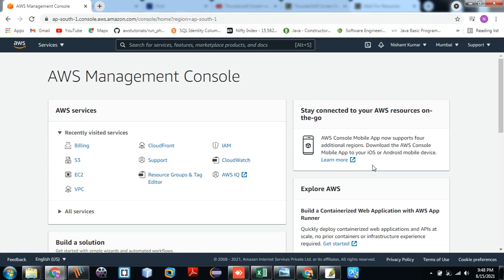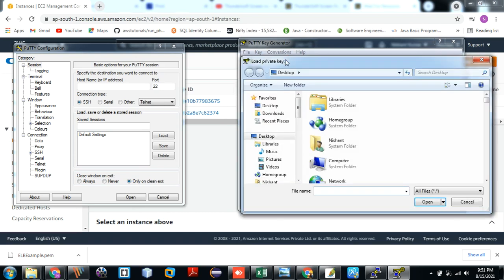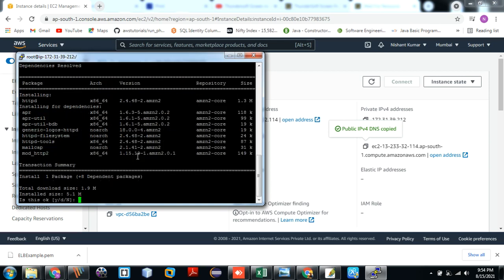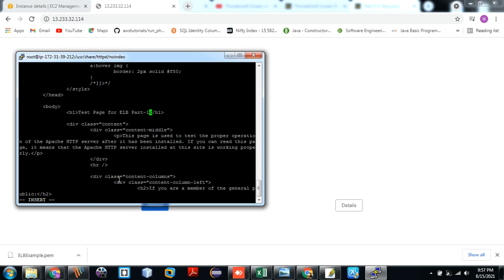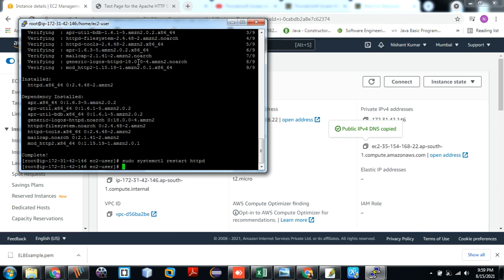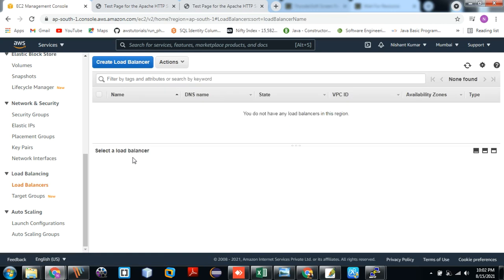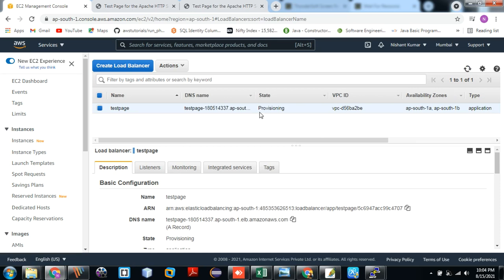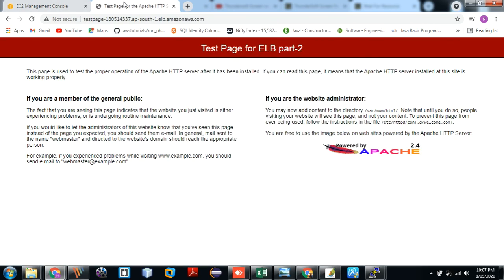20MCAR0061-Nishant Kumar Video Presentation on ELB